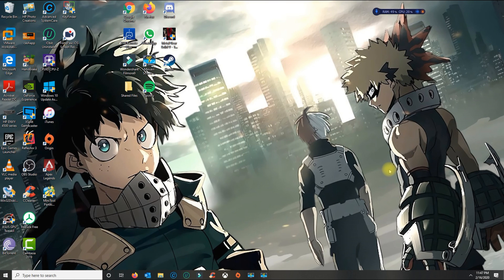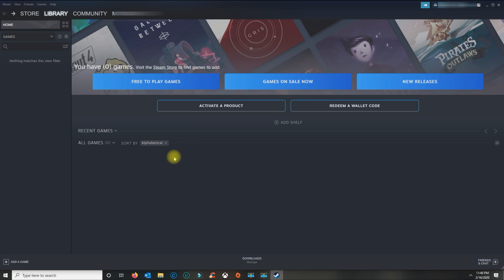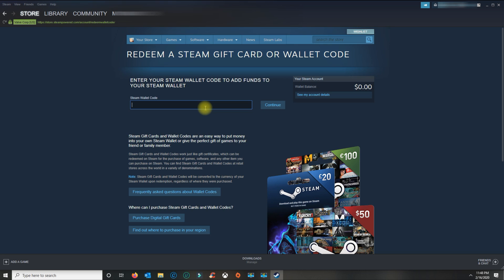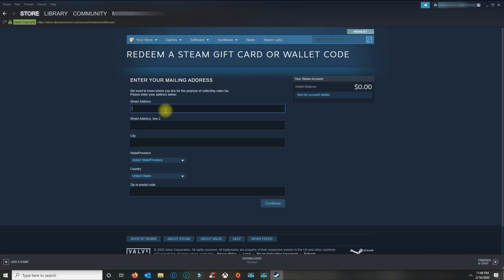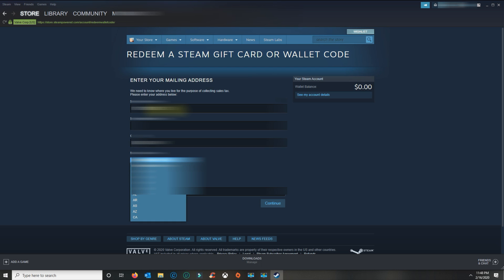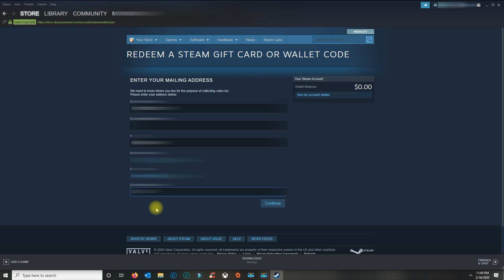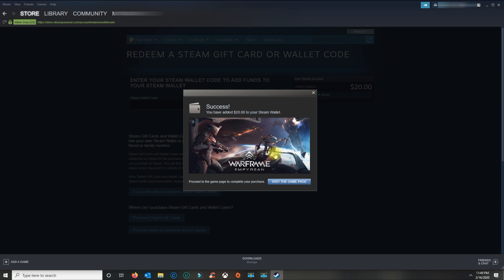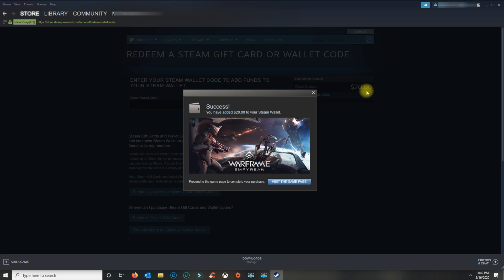How to redeem a Steam Gift Card in 2020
In this tutorial I will show you how to redeem a steam gift card.

If you don't have a credit card, you can get a Visa Gift Card to make purchases:

TO REDEEM YOUR STEAM GIFT CARD ONLINE, FOLLOW THE STEP-BY-STEP INSTRUCTIONS BELOW:

1. DOWNLOAD THE STEAM APP ON PC.

2. LOGIN TO YOUR STEAM ACCOUNT
3. CLICK ON REDEEM A WALLET CODE.
4. ENTER YOUR COUDE.

5. ENTER YOUR ADDRESS (This is for Steam Tax Purpose Only, they won't charge you taxes).

6. VERIFY THAT THE STEAM GIFT CARD AMOUNT WAS ADDED TO YOUR ACCOUNT.